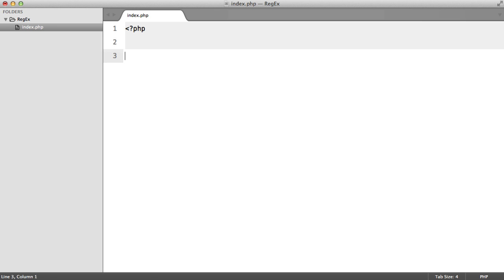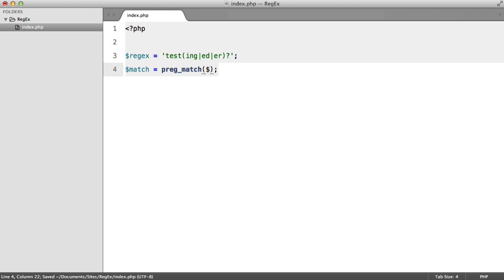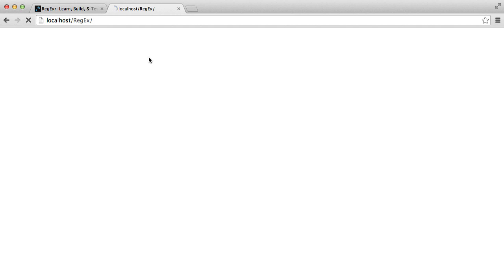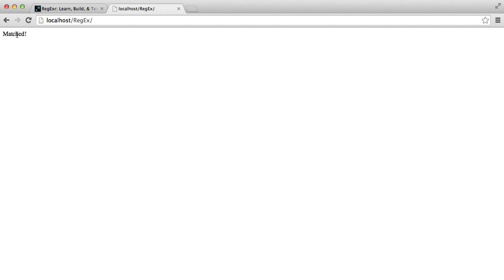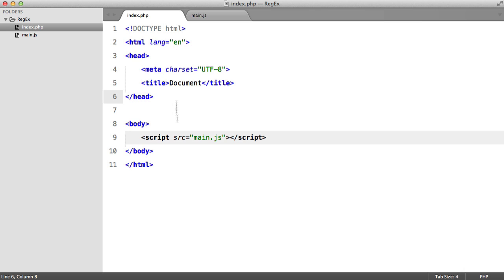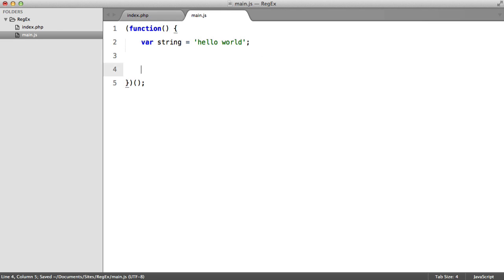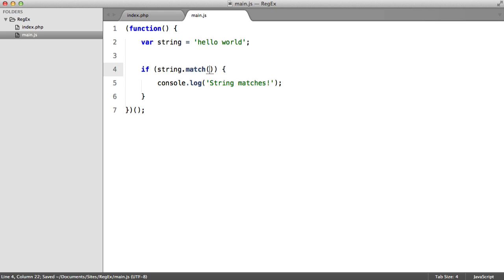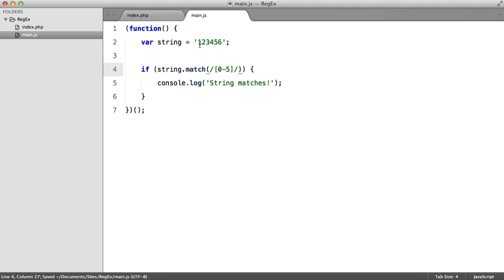Learn Regular Expressions: JavaScript & PHP Examples